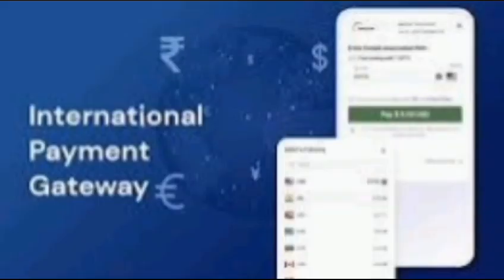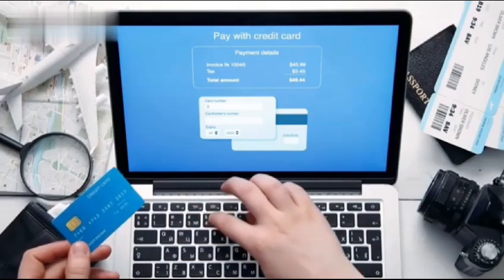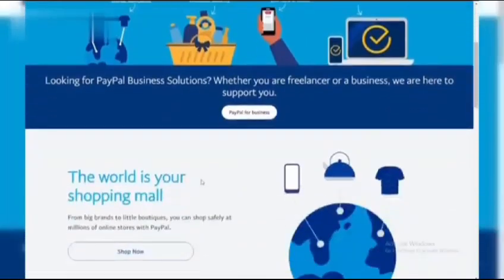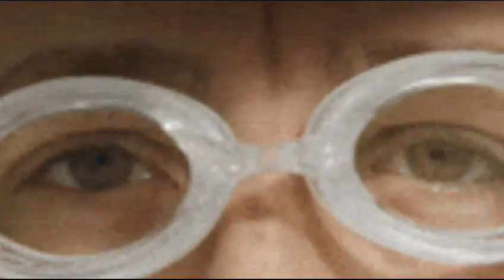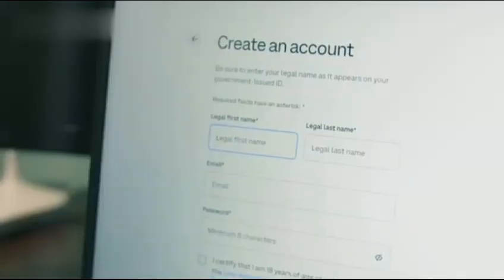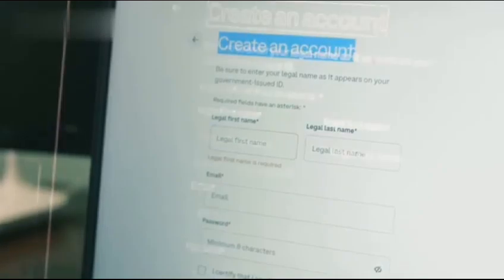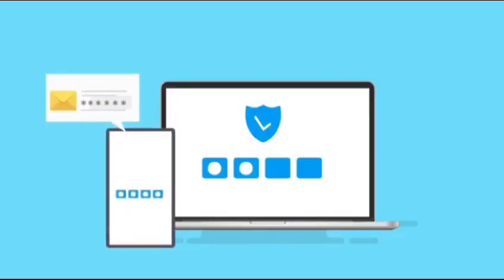Earn Talk: Your Gateway to Online Income Success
In this video we will explore the international payment gateways and how to secure the payment gateways
Earn Talk—your ultimate guide For Earning money online! Discover proven methods, top websites, and the best apps to boost your income. Whether you're a beginner or a pro, we’ve got tips, tricks, and strategies to help you succeed. Let’s earn together and unlock your financial potential